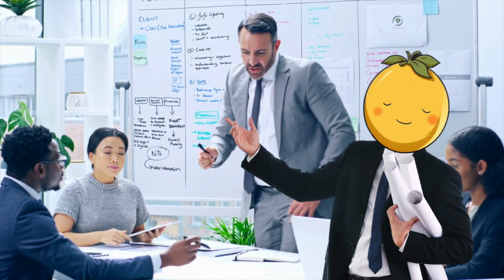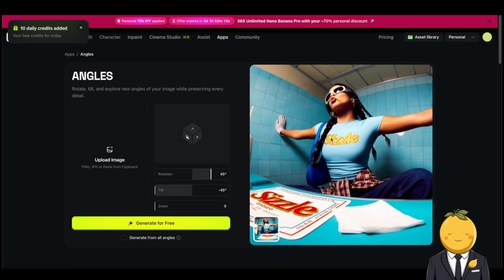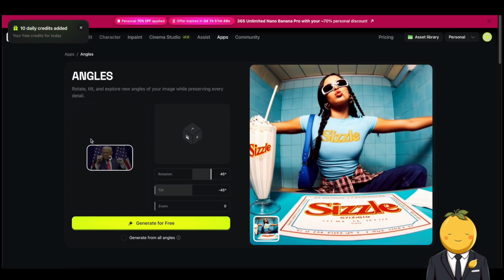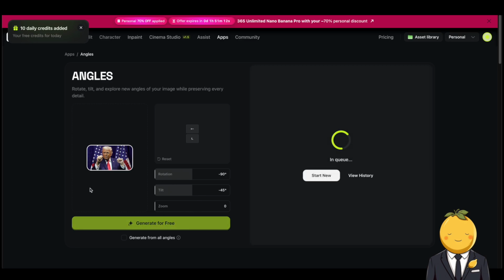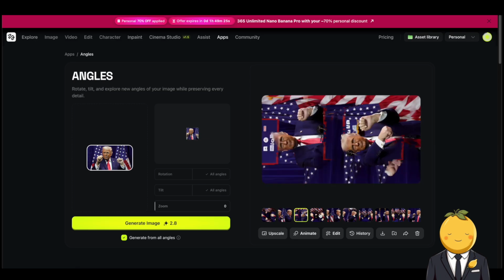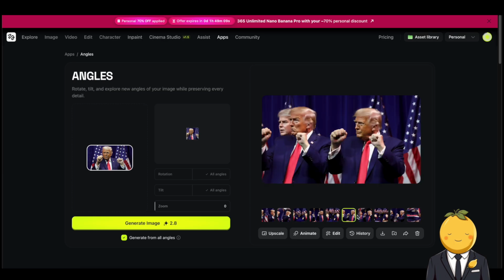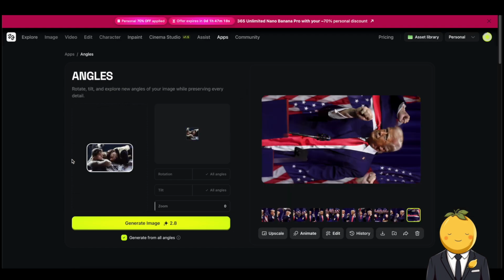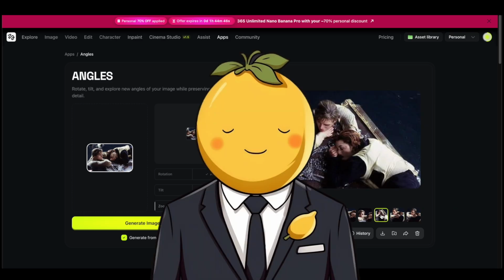How to Get Multiple Angles of ANY Image with Higgsfield AI (2026 Tutorial)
In this video, I show you how to use the awesome Higgsfield AI Angles feature to generate multiple camera angles from just ONE image – no re-prompting needed!  We test it with Donald Trump (why are there suddenly TWO of him? ) and the famous Titanic scene... with some hilarious results. Quick sign-up, free credits, and "Generate from all angles" walkthrough. Perfect for AI art, product shots, or just messing around! Try it yourself and have fun!